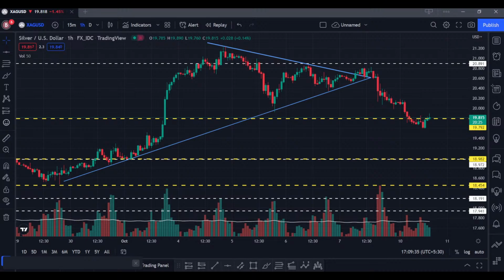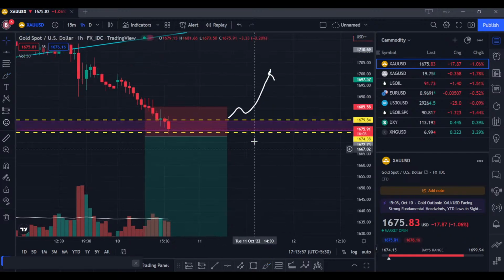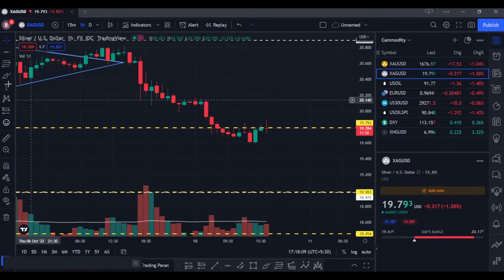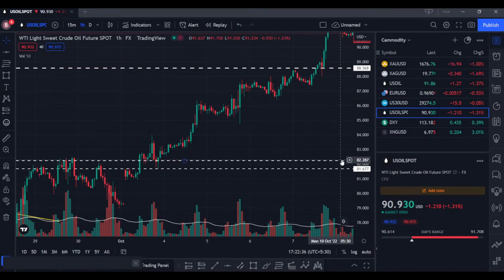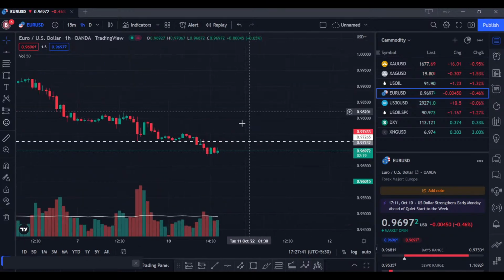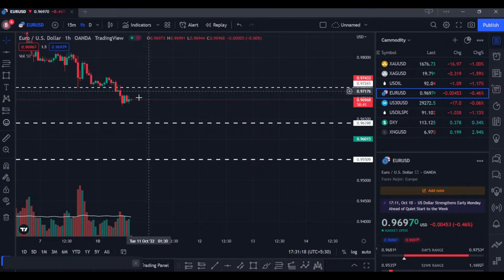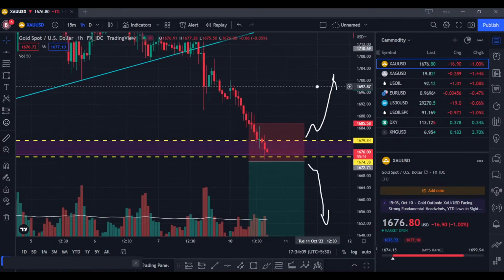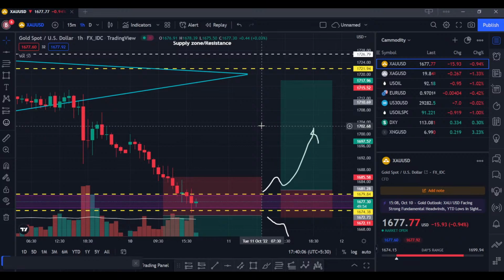Forex/Commodity Currency Pairs Analysis